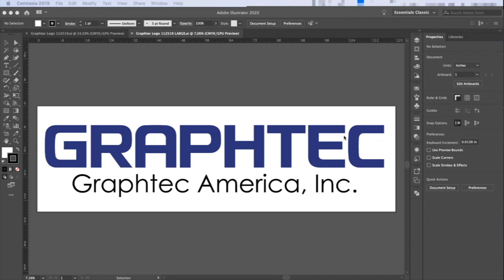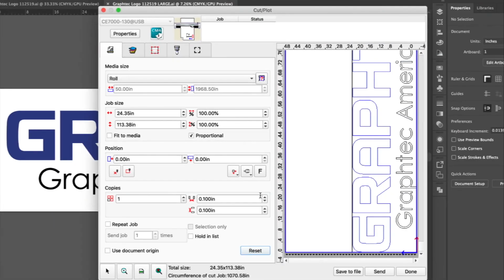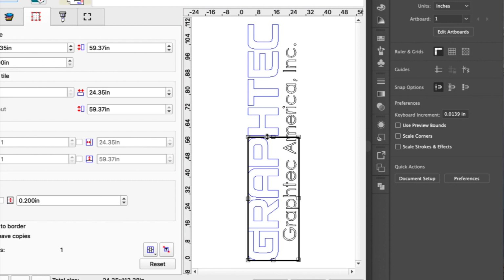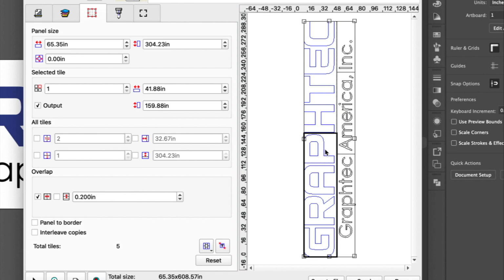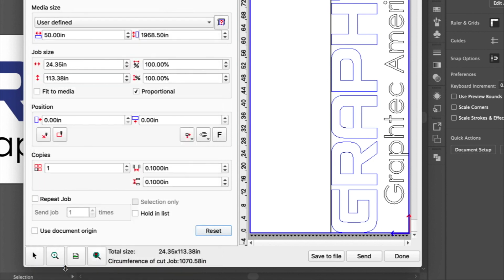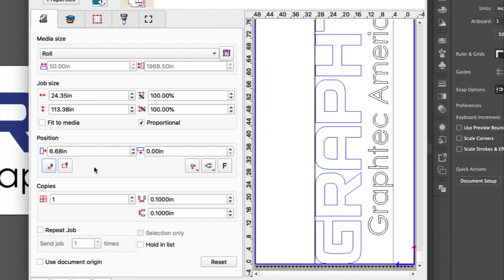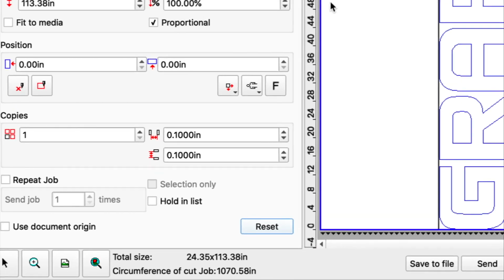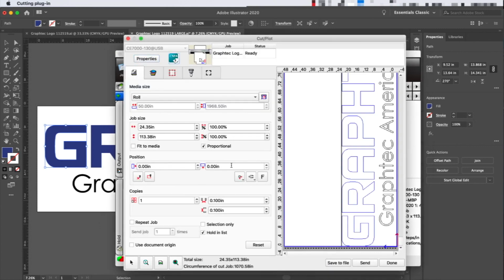Using Cutting Master 4 on the CE7000